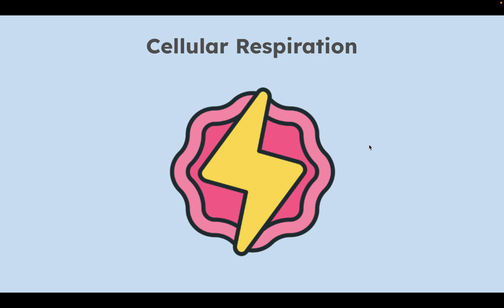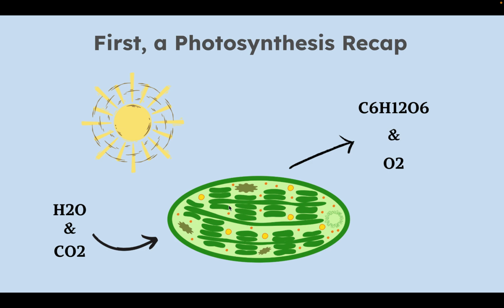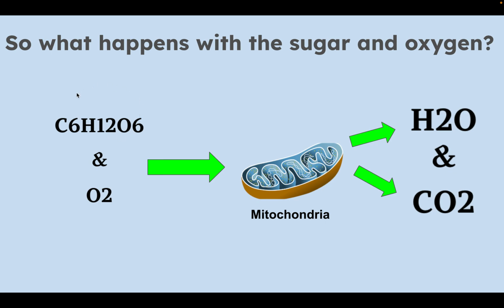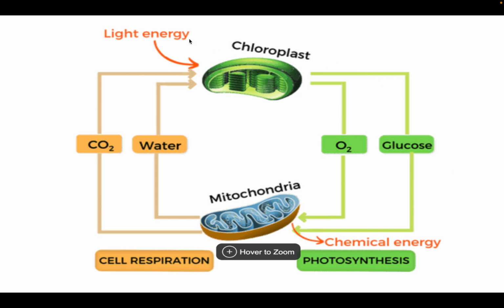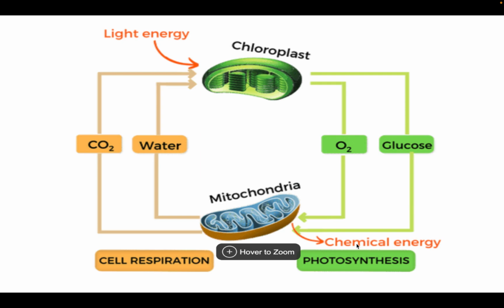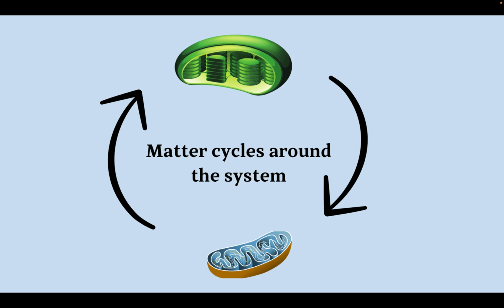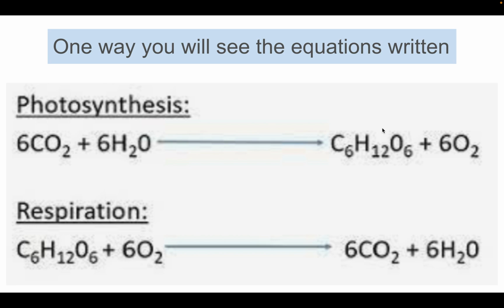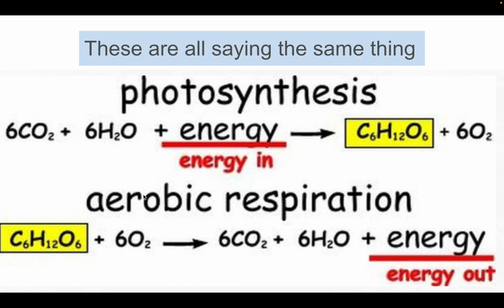Aerobic Respiration (and how it works alongside photosynthesis)